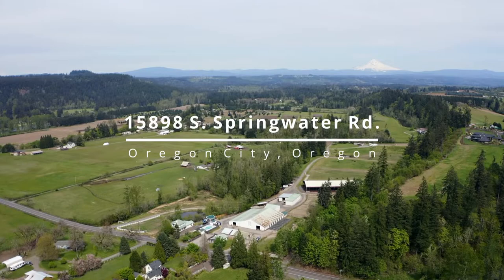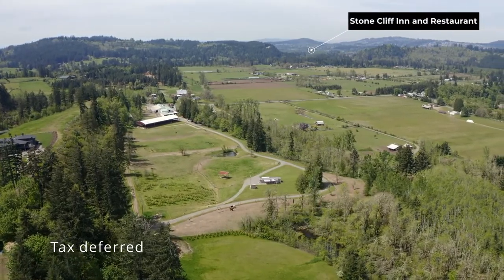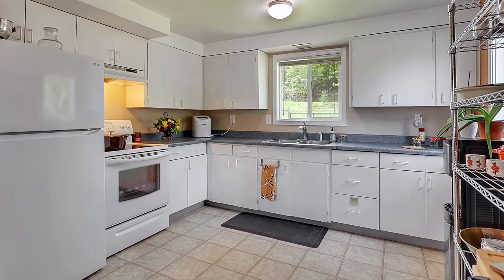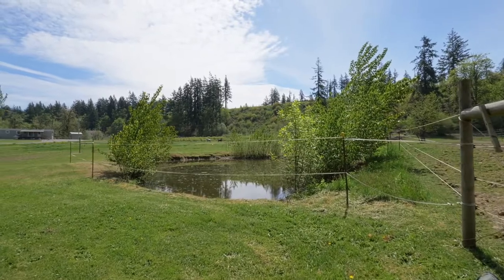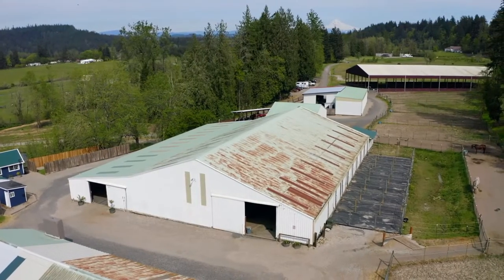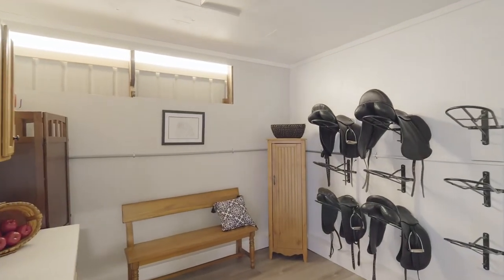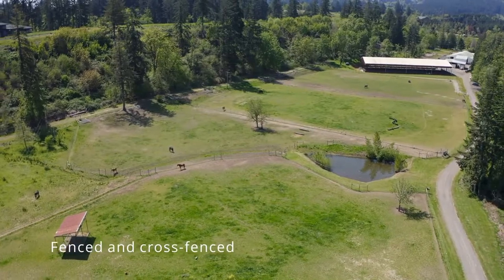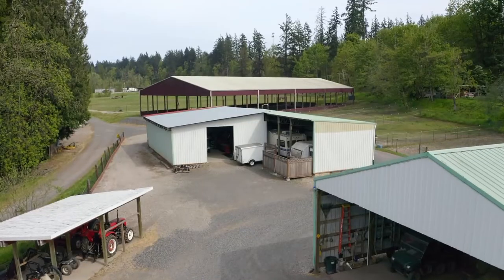Captivating Equestrian Estate w/ Multi Family Home Site, Two Arenas ~ Video of 15898 S. Springwater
Exceptional opportunity for an equestrian estate with multi family homes and extensive equestrian amenities including three stables, two arenas, pastures and more! Contact Ryann Reinhofer with Thoroughbred Real Estate.